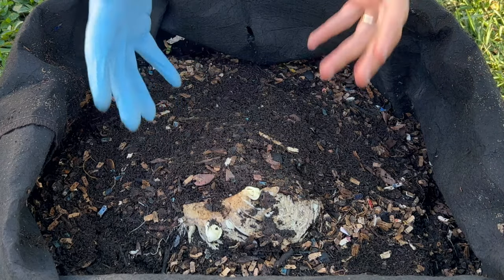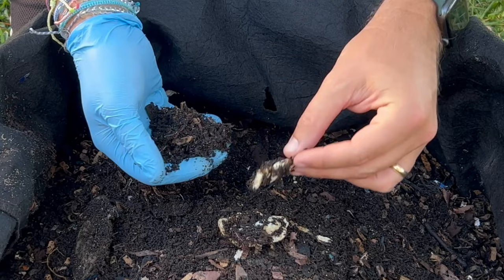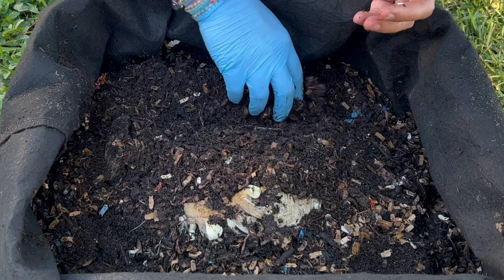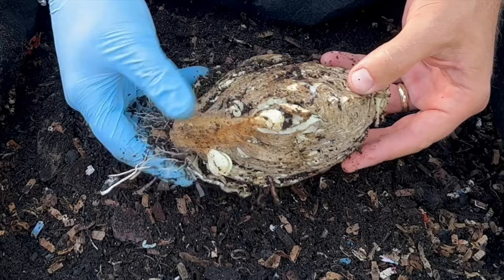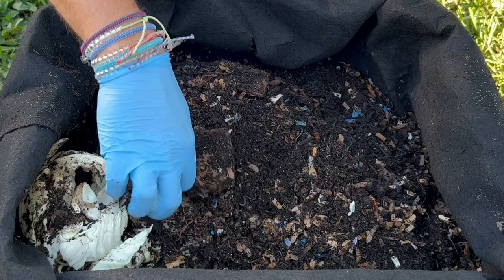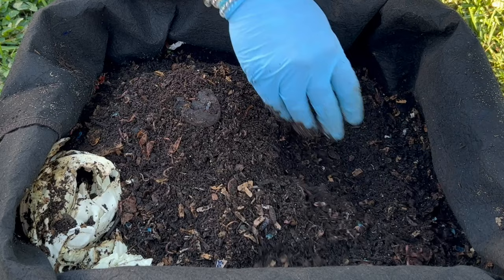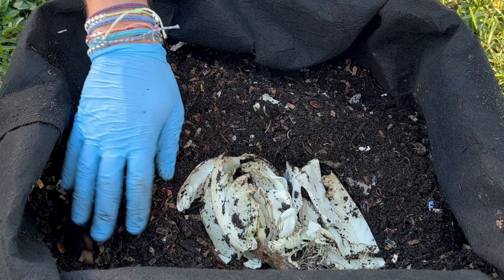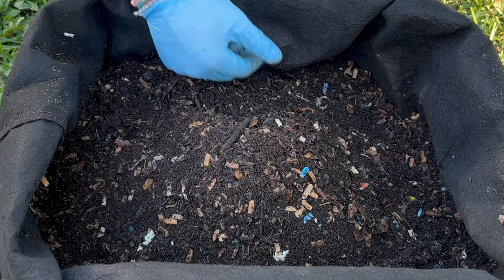We Have A Winner! Day 11 Worm Bin Cabbage Experiment Update | Vermicompost Worm Farm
We are quickly learning one of the best ways to help composting worms break down food scraps into natural organic fertilizer & soil amendments. If you are a beginner at vermicomposting I highly suggest you do this with your food scraps before you feed your worm bin!

If you've been watching my channel or vermicomposting for a while, I'm sure you can guess which won, frozen or raw, but you won't believe how much of a difference it made. Watch this video to literally see the difference!

There are a lot of red wiggler composting worms in this bin, probably over 3000, and they definitely show a preference. So much so, they appear to fully attack one piece of cabbage before going to the other. In this video I also update the mango seed from 87 days ago. This bin is a very mature bin that I keep outdoors at all times. It is very forgiving as I try new and different ways to compost with worms. Thanks for stopping by to see what they are up to.

Epigeic worms or composting worms are fascinating natural composters & fertilizers that are in most homesteaders bag of tricks to make free organic fertilizer & soil amendments. If you've ever thought about vermicomposting or composting with worms to make organic fertilizer & natural soil amendments with your kitchen scraps or food waste, this is the channel for you. I have 3 worm composing bins which you can watch from start to finished worm castings on the 3 playlists following each bin.

Worm Bins I use:
20 Gallon Fabric Grow Pots
3 gallon Rubbermaid Roughneck tote

Equipment I use:
12 Sheet Cross Cut Shredder (I use it to shred cardboard)

4 Ocean bracelets I wear

00:00 | Intro What To Look For
00:42 | Frozen Section
02:55 | Raw Section
05:10 | Worms Galore
06:35 | Mango Seed Update Day 87
07:12 | Resetting Feeding Zone